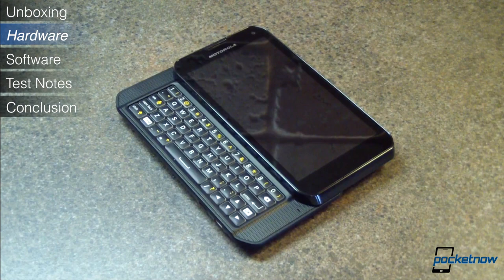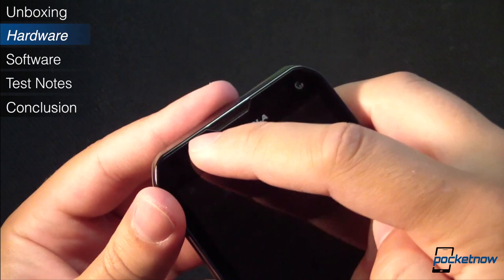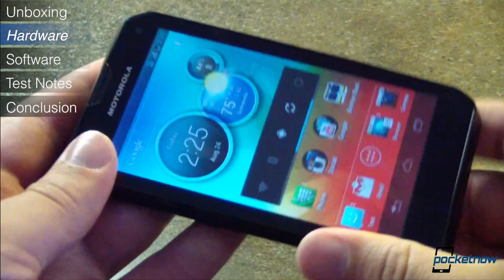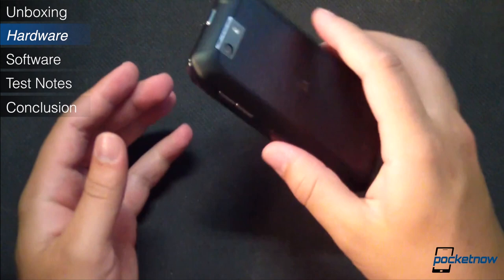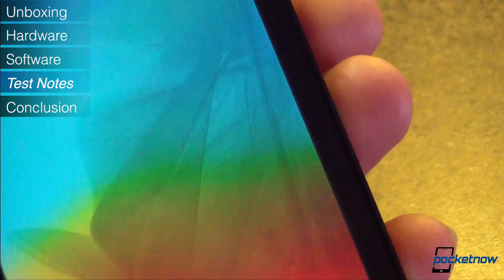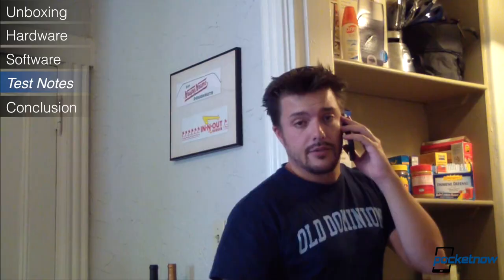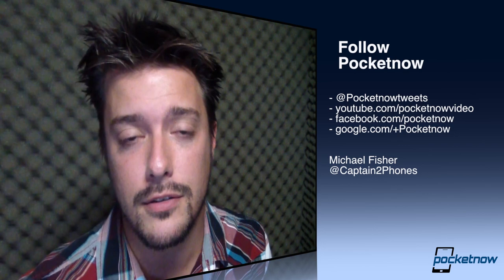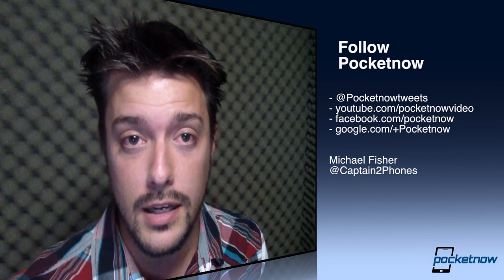Sprint Motorola Photon Q 4G LTE Review | Pocketnow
It is, as they say, a summer of sequels.The last three smartphones we've reviewed here at Pocketnow have been based on follow-on devices, phones with names ending in suffixes indicating they're not the first to carry their family name. Sometimes they're straightforward, as with the Galaxy S III, and sometimes they're more oblique, as in the case of the Atrix HD.

The new Photon falls into the latter category; it's the second in a relatively young line, succeeding last year's WiMAX-packing Photon 4G. And as we discussed on last week's edition of the Pocketnow Weekly podcast, this latest iteration carries on the proud tradition of absurdly long phone names. The device's full moniker: the Motorola Photon Q 4G LTE, for Sprint.

That's quite a mouthful, but does the device live up to its buzzword-y title? Is the addition of an LTE radio and a hardware QWERTY keyboard enough to "torpedo" this Photon into prominence in 2012? Watch to see what this little packet of EM energy can do.